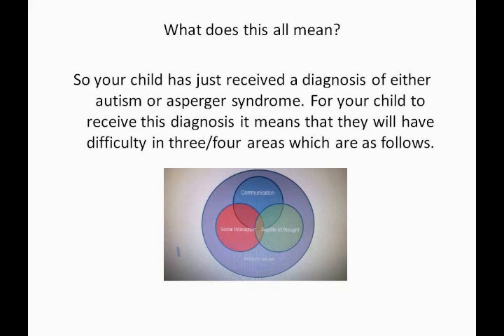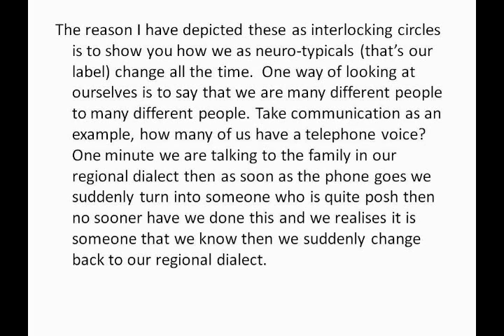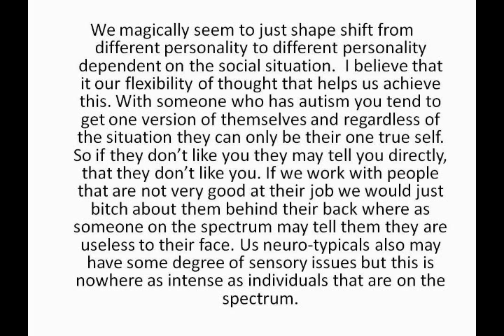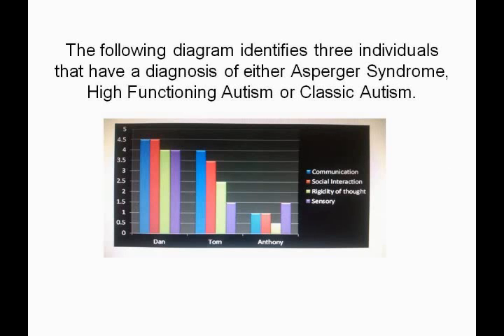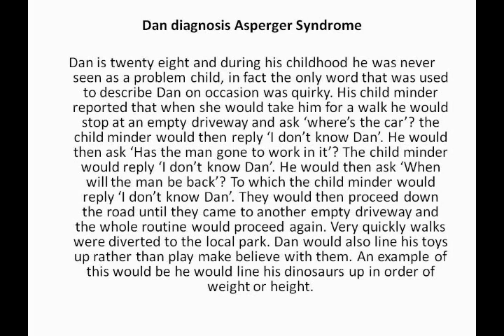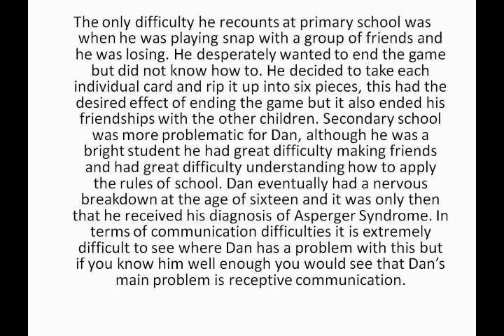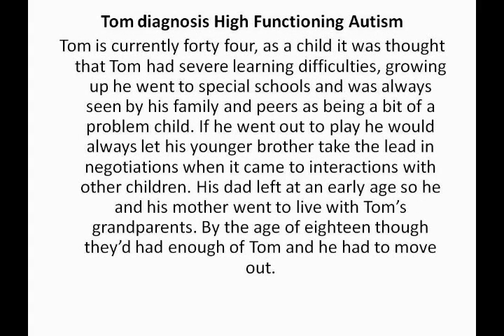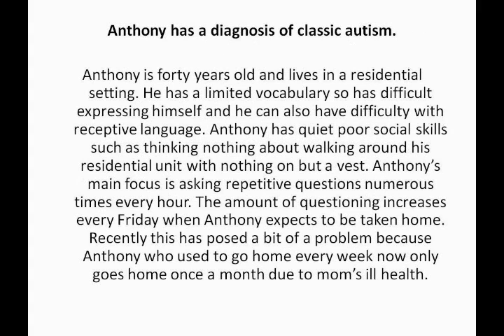A Parents Introduction to Autism Part 2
What is the autistic spectrum and how can it impact on people so differently.